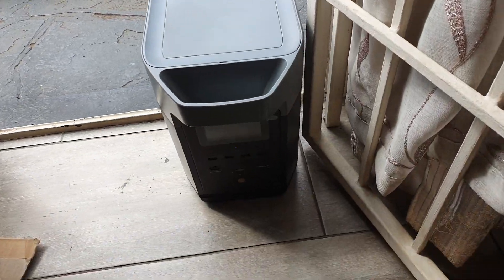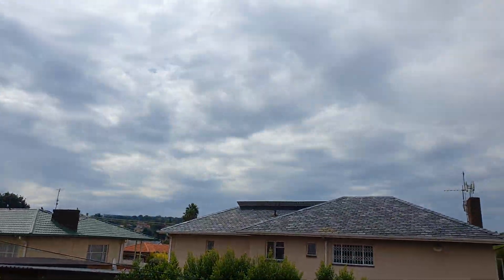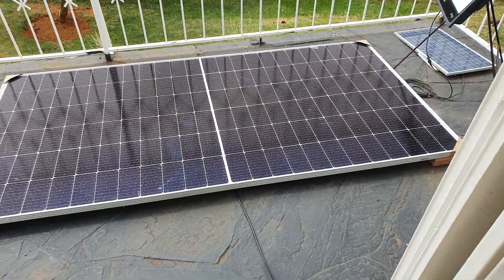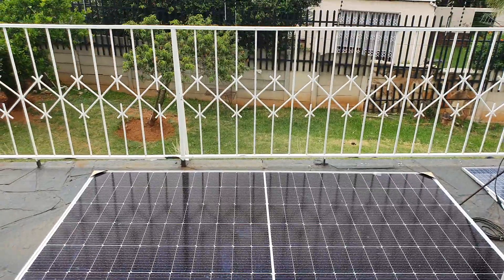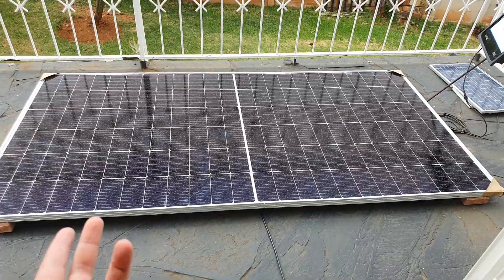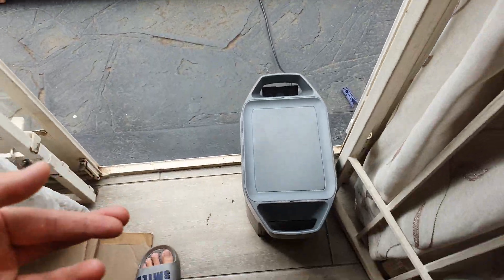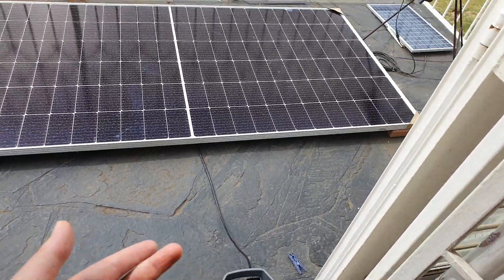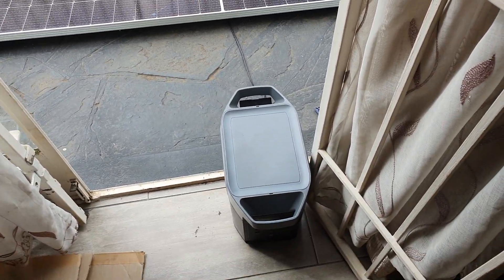Best Time to Solar Charge EcoFlow DELTA 2 Portable Power Station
To optimize solar charging for your EcoFlow DELTA 2 Portable Power Station using a 550W solar panel, aim to charge during peak sunlight hours. Typically, this is between 10 a.m. and 4 p.m., when the sun is highest in the sky and solar panels receive the most direct sunlight. Ensure your panel is angled correctly towards the sun for maximum efficiency. Monitor weather conditions, as cloudy or overcast days will reduce solar power output. By charging during optimal sunlight hours, you can maximize the charging efficiency of your EcoFlow DELTA 2 using the 550W solar panel.